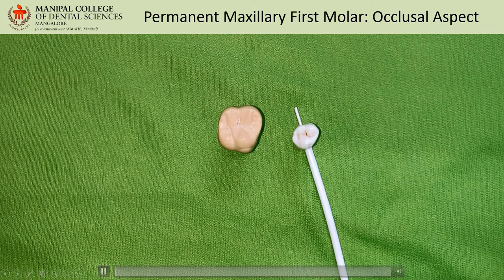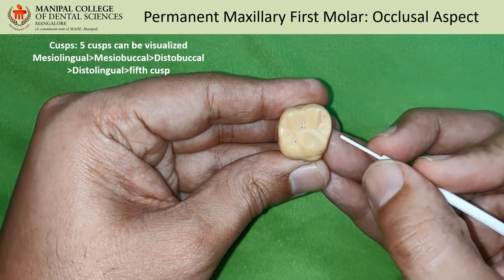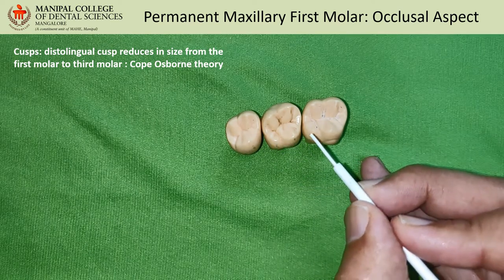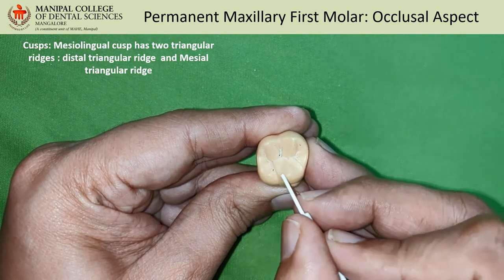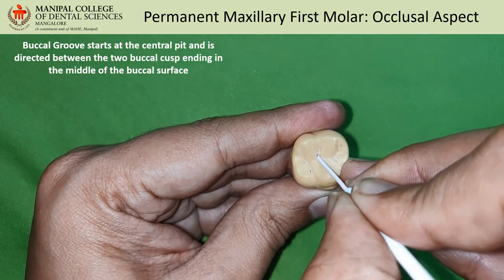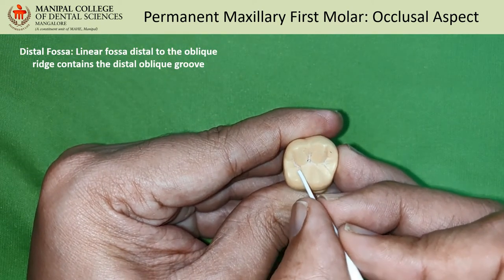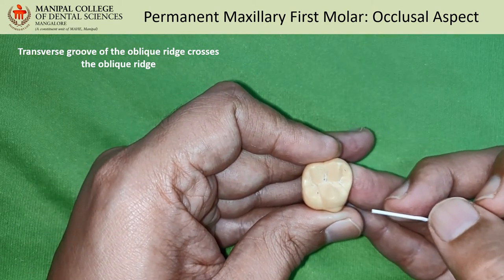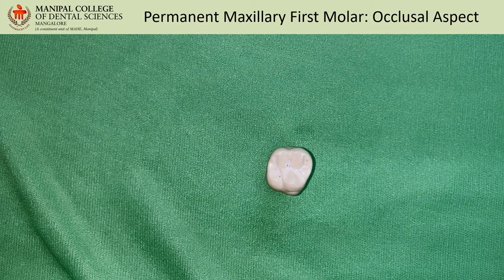Occlusal aspect of Permanent Maxillary First Molar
The video describes the morphology of the occlusal aspect of the permanent maxillary first molar